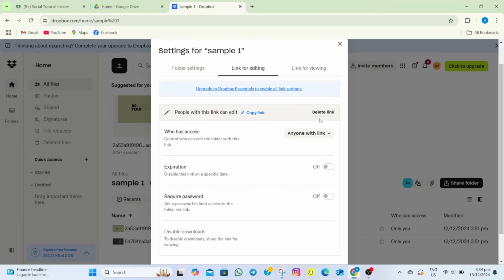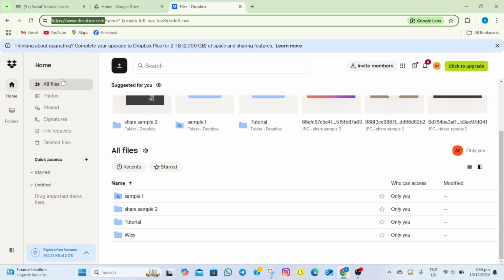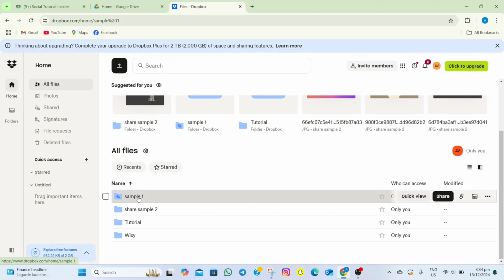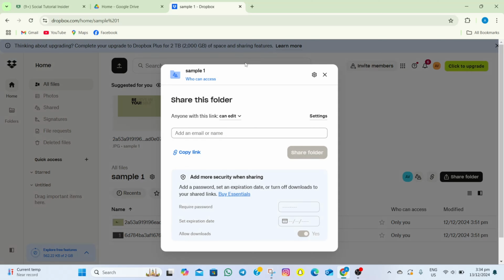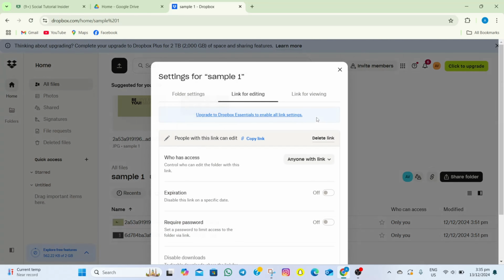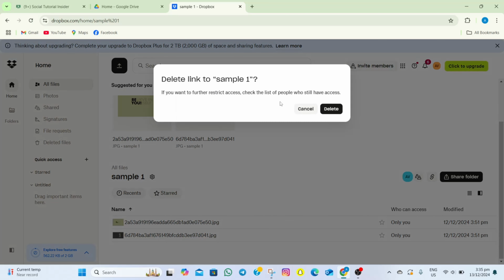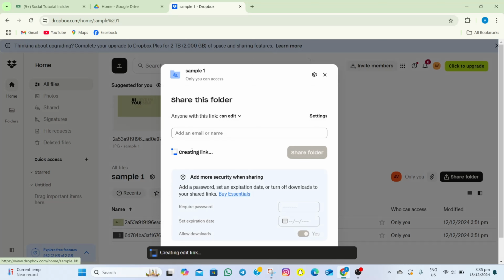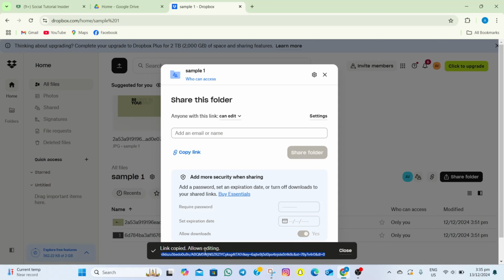How to Create a New Link for Dropbox Files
🌟 How to Create a New Link for Dropbox Files | Easy Sharing Guide

Need to share files securely using Dropbox? Learn how to create a new link for your files and folders, making sharing seamless and efficient!

💡 In this video, you'll learn:

• How to generate a new link for individual files or folders in Dropbox.
• Step-by-step instructions to manage link permissions for secure sharing.
• Tips for customizing link settings, like expiry dates and access restrictions.
• How to copy and share the link across email, social media, or other platforms.
• Best practices for managing shared file access.

Streamline your file sharing with Dropbox links today!